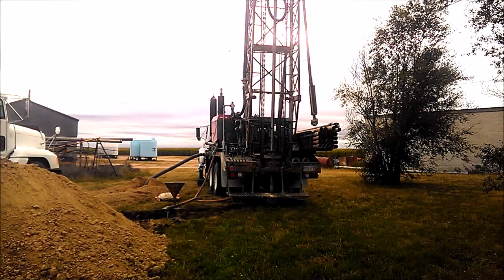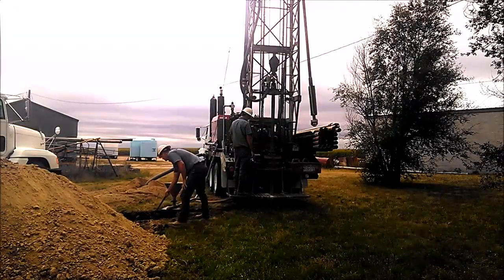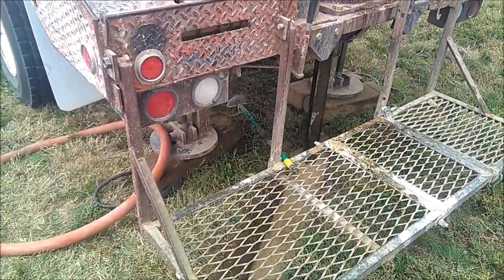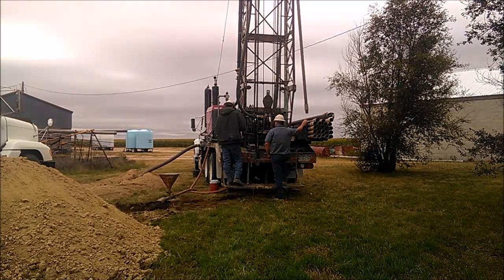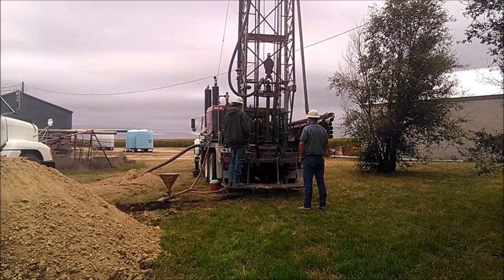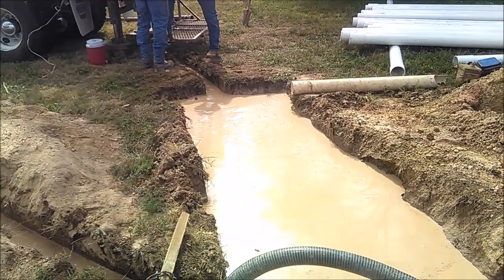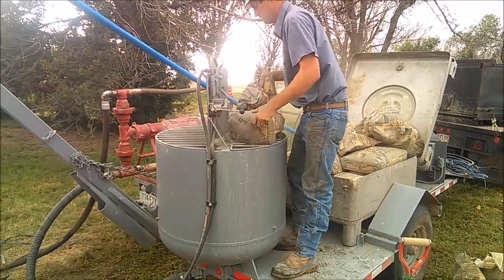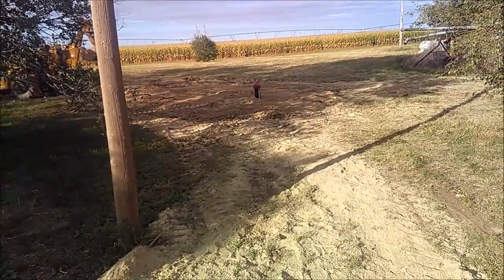Water Well Drilling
This video covers the process of water well drilling for a home and completing the well.  I tried to cover a lot of details about the process and equipment we use and the steps to complete the water well.